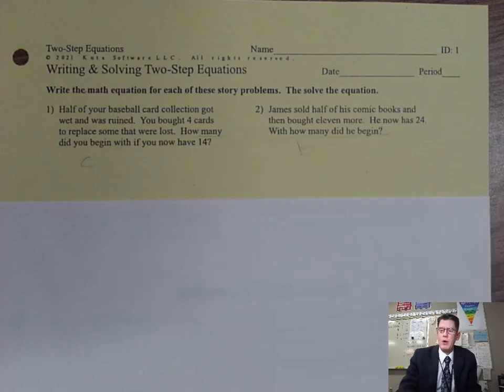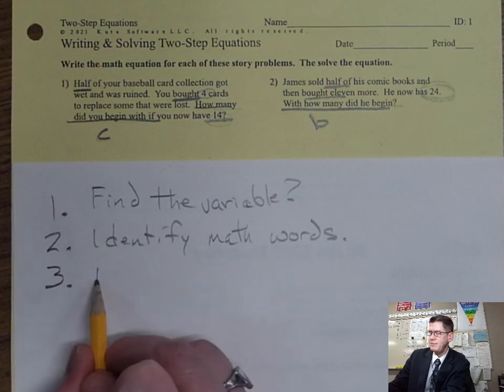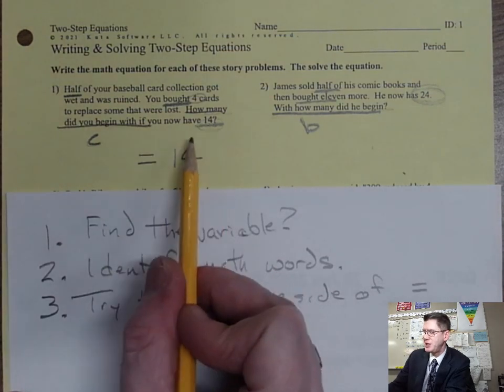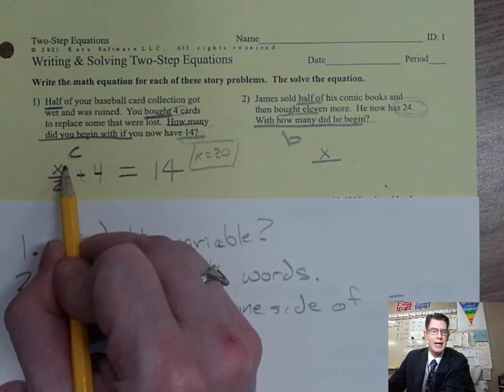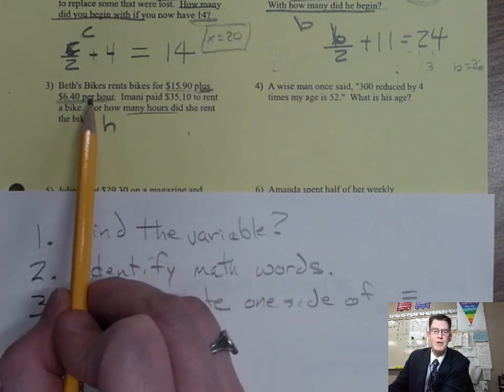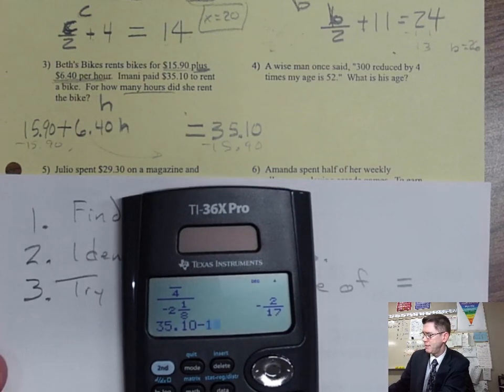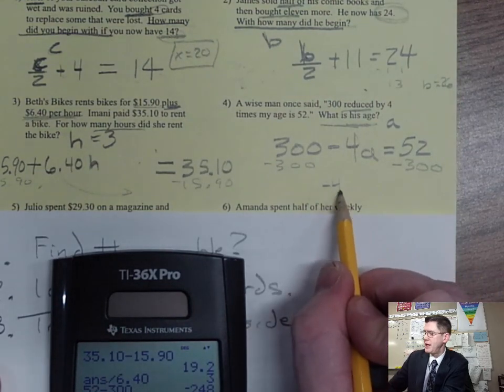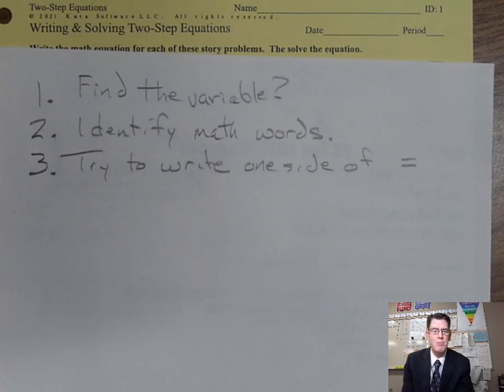EE Writing & Solving Two-Step Equations